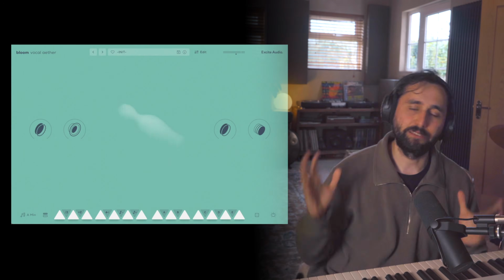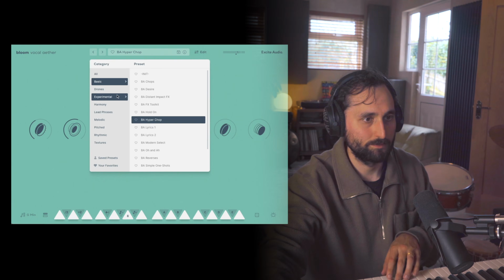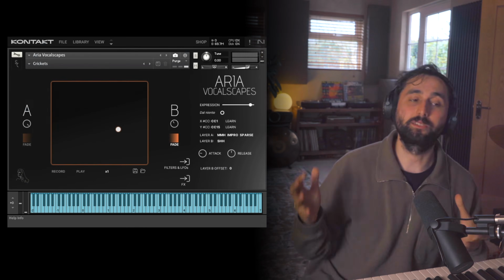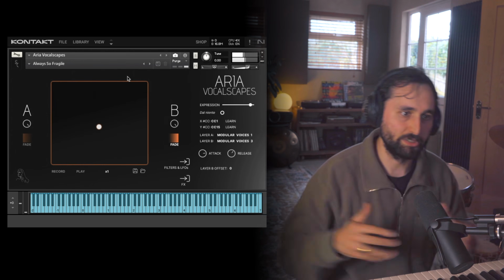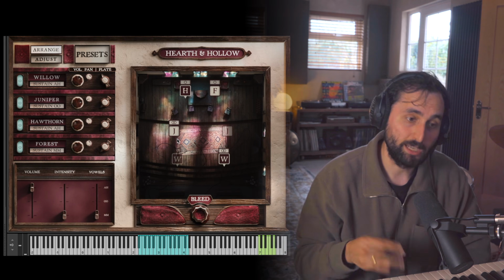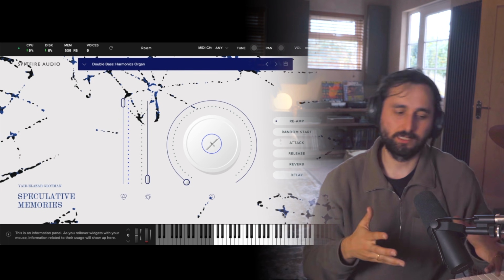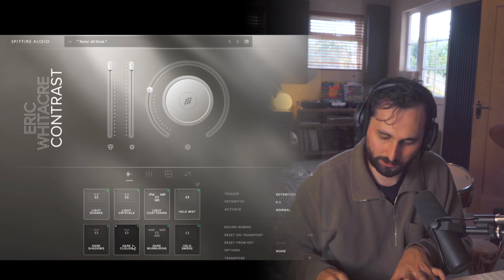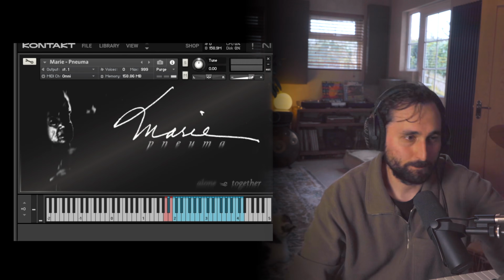THE Best New Vocal Libraries / Plugins For Ambient / Cinematic / Lofi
Want to add Lush Vocal pads, one shots & textures? Try these ASAP!

Background: 0:00
Plugin 1: 0:28
Plugin 2: 2:58
Plugin 3: 6:26
Plugin 4: 8:17
Plugin 5: 10:15
Plugin 6: 12:00
Plugin 7: 13:10

Pianobook.co.uk
Sonoracinematic.com